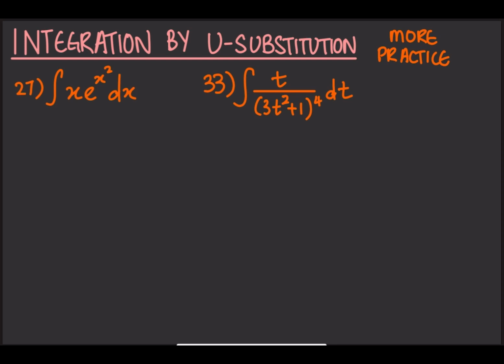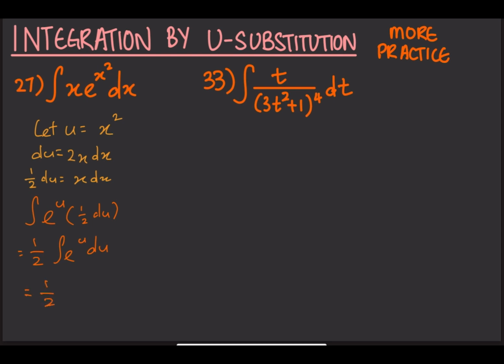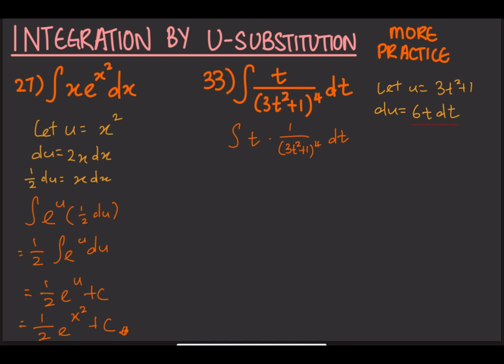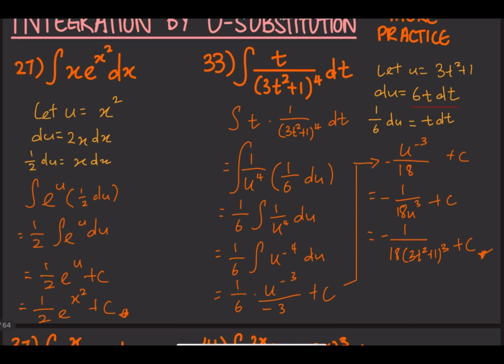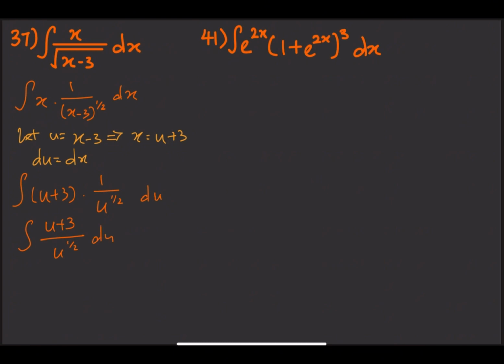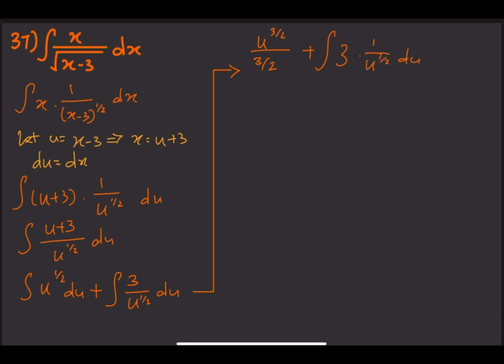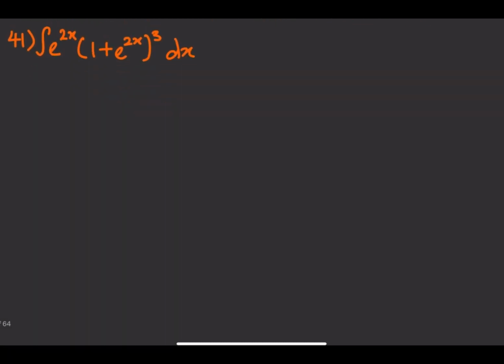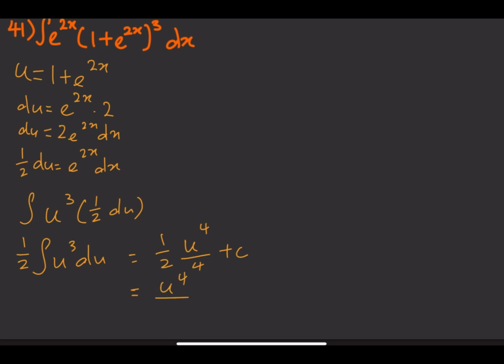Integration by Substitution (Further Practice) - Calculus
🧮 Elevate Your Integration Skills | Calculus - Integration by Substitution (Further Practice)
🔍 Ready to deepen your understanding of u-substitution in calculus? Join us for ‘Integration by Substitution (Further Practice) - Calculus.’ In this video, we revisit the fundamentals of u-substitution, recap its applications, and then dive into solving additional example questions to solidify your skills. Let’s reinforce your calculus prowess together!

📊 What you’ll experience:

 • U-Substitution Recap: Refresh your memory on the fundamentals of u-substitution and its practical applications.
 • Problem-solving Mastery: Take your integration skills to the next level as we tackle additional example questions.
 • Advanced Techniques: Explore nuanced approaches to solve complex integrals using u-substitution.
 • Step-by-step Guidance: Follow along as we navigate through diverse examples, reinforcing your understanding.

📈 We kick off with a quick recap, ensuring a solid foundation. Then, we delve into further practice, applying u-substitution to a variety of example questions. Whether you’re reviewing or seeking additional challenges, this session is designed to enhance your confidence in tackling integration problems.

Sharpen your calculus skills, excel in your studies, and gain confidence in solving integrals with u-substitution. 📏🔍📉

📊 Explore our other mathematics tutorials for a deeper dive into related topics. Questions or need further clarification? Drop them in the comments below, and our team is here to assist. Thanks for tuning in, and let’s navigate the intricate world of calculus together! 🧮